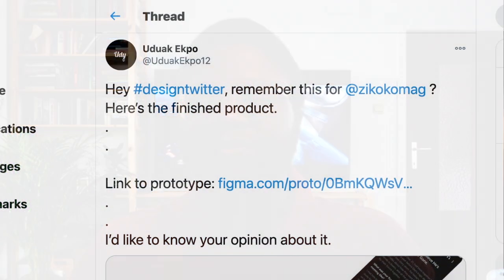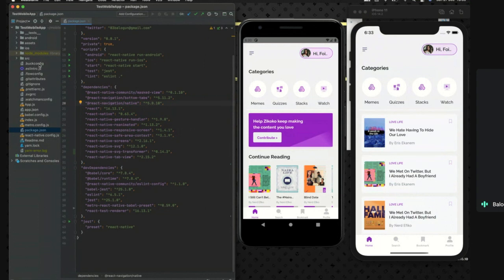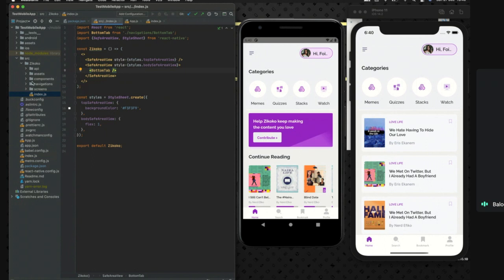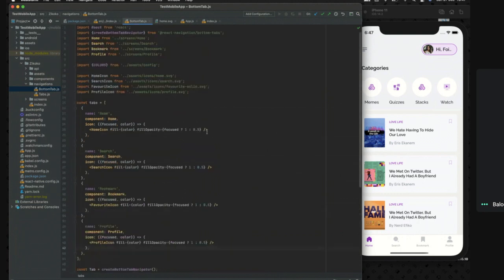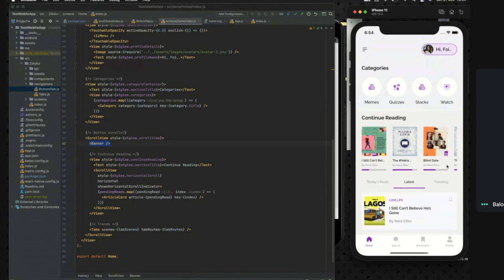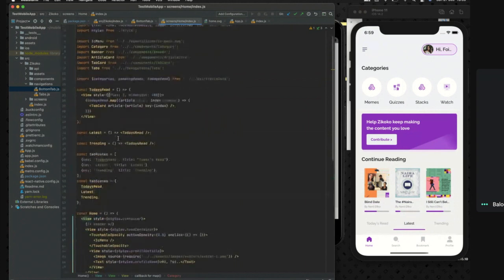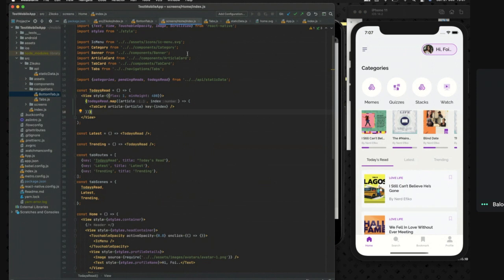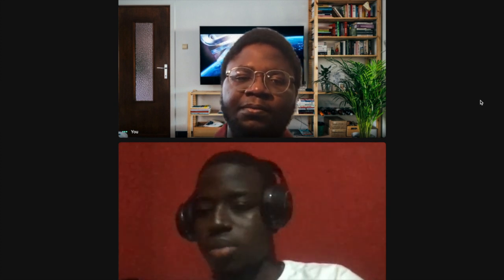Coding this Figma design as a React Native mobile app | Balogun Wahab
Implement a Figma design in React Native with Balogun Wahab in this video. 🔴 Click SHOW MORE...

🔗 Relevant Links
1. Balogun's React Native Code

🕔 Timestamp
00:00 - Intro
01:57 - Why React Native?
03:28 - Why did he build this?
04:50 - What libraries did you use?
06:27 - How is the codebase structured?
08:36 - What IDE did you use?
10:45 - Code entry point
13:02 - Handling navigation
20:23 - Color theming
23:46 - Home page
29:17 - Write clean code
31:00 - Anticipate data you'll need
36:21 - How to create tabs
38:30 - Separate logic, data & UI
40:21 - Profile page
44:20 - Lessons learnt
46:08 - Connect with Balogun
47:00 - Outro